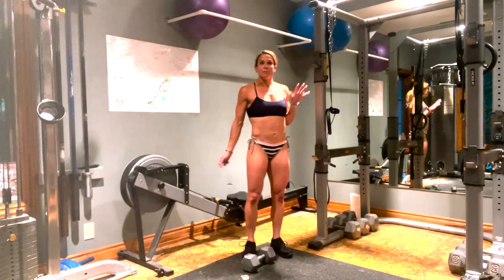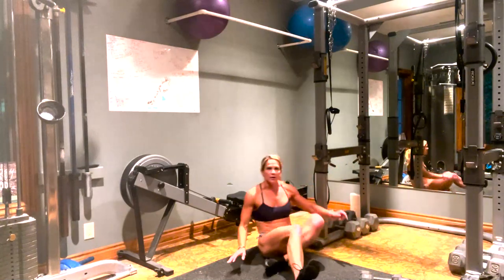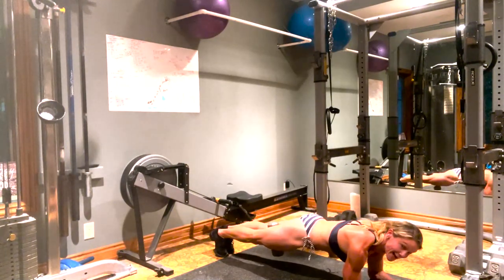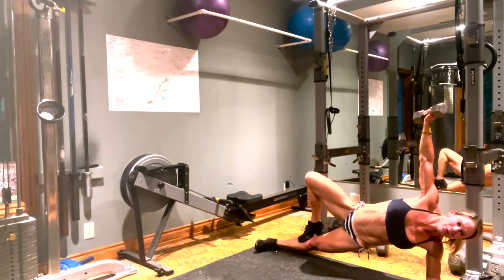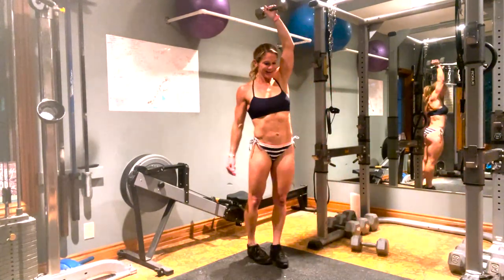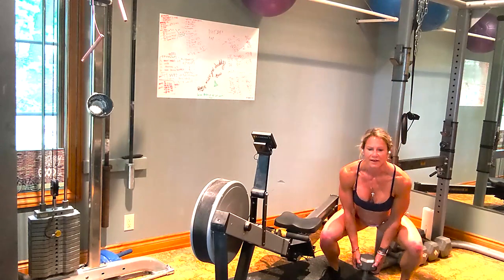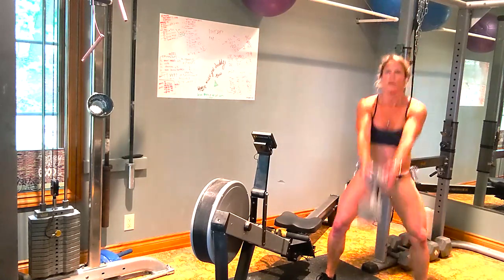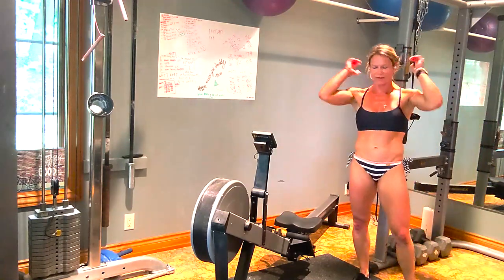Turbocharge Your Fitness Journey with Rebecca's Dynamic Dumbbell Fusion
Elevate your fitness game with Rebecca's core & dumbbells fusion! Experience a dynamic workout that ignites your core, builds strength, and leaves you exhilarated and empowered. Get ready to thrive!

Stay active, stay healthy, and keep pushing your limits.